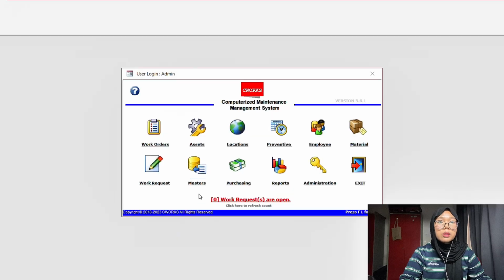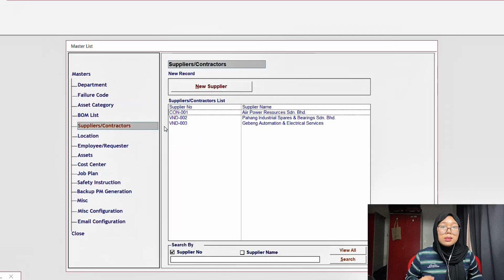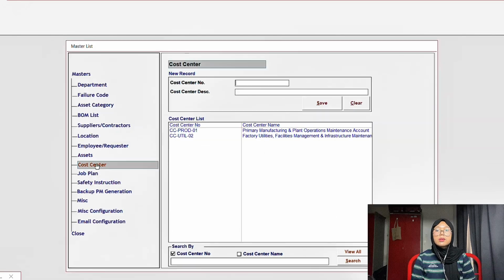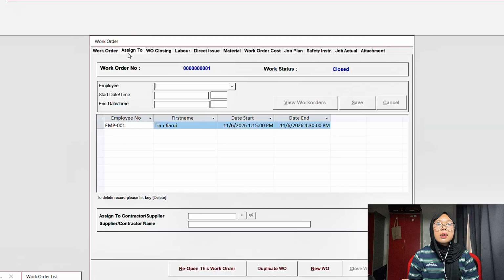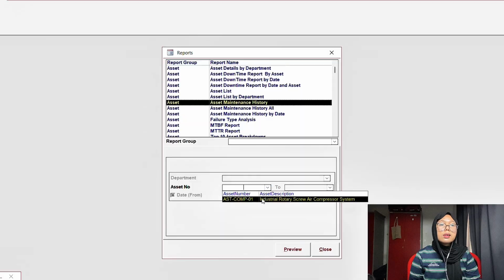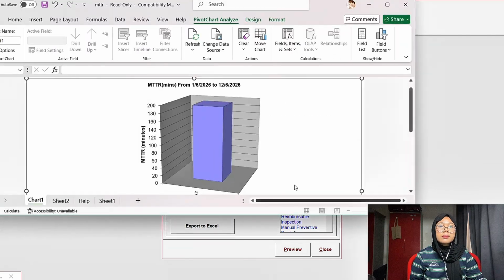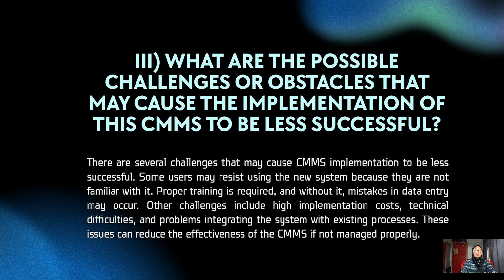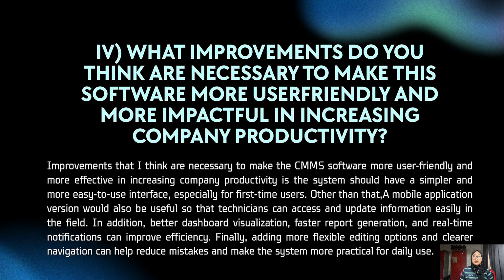BTE2442 Maintenance Technology - Computerised Maintenance Management System (CMMS) Demonstration